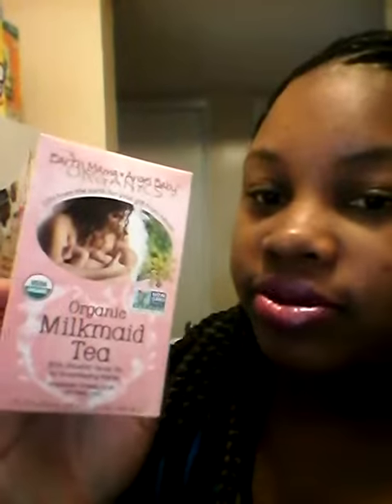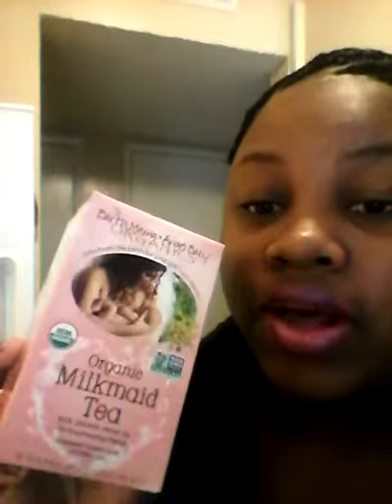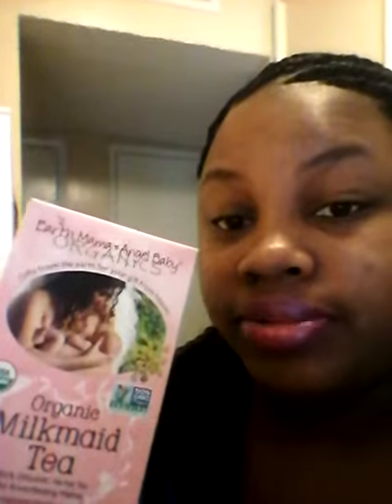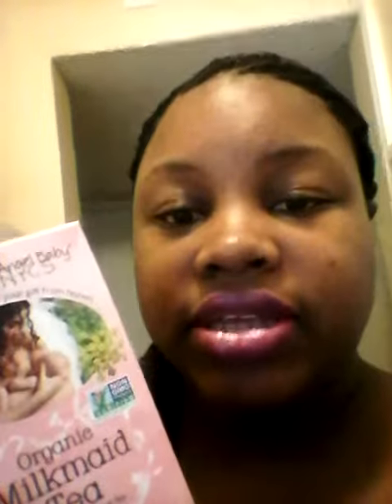Mother's Milk Tea Trial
Sooooo, my milk supply has decreased, let's see how this goes.

Update: yes the tea did work!
Remember, consistency is key.